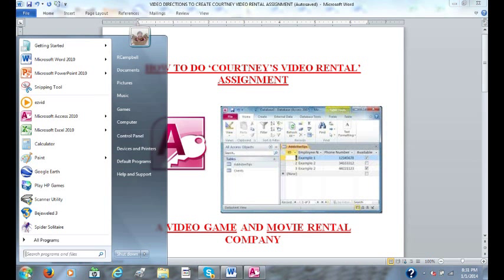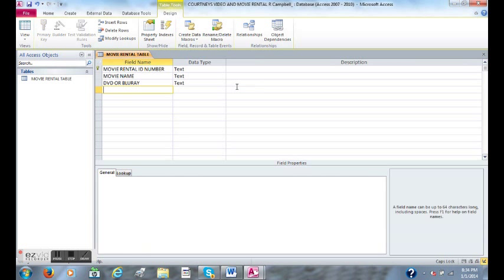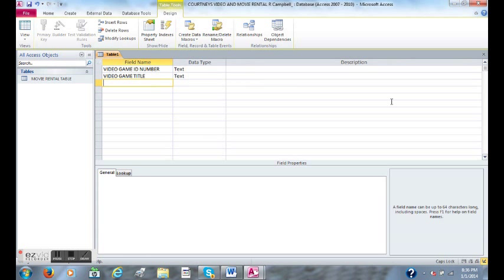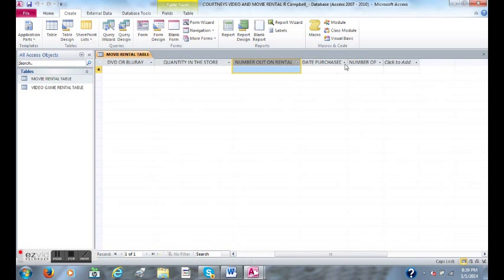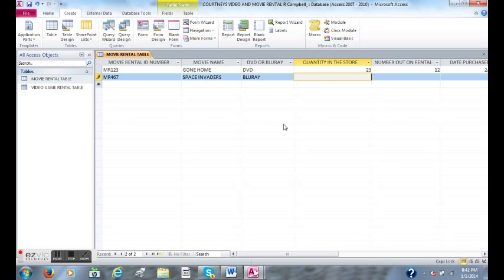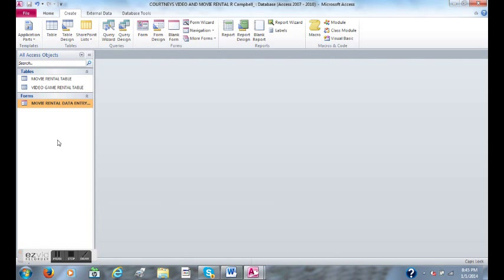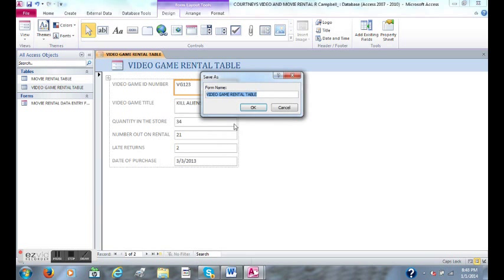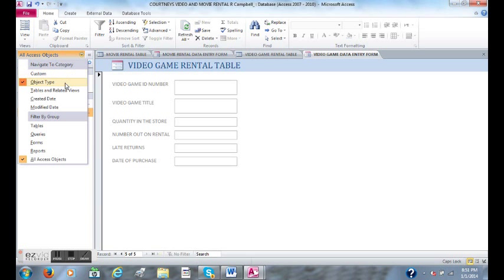COURTNEY MOVIE AND GAME RENTAL DATABASE